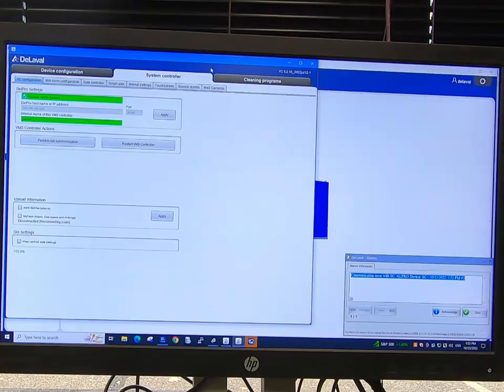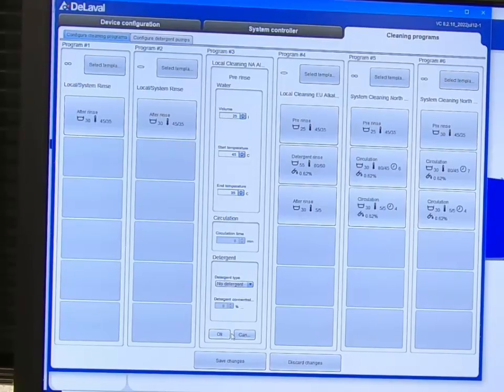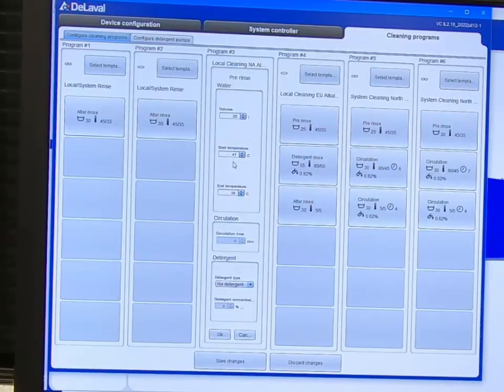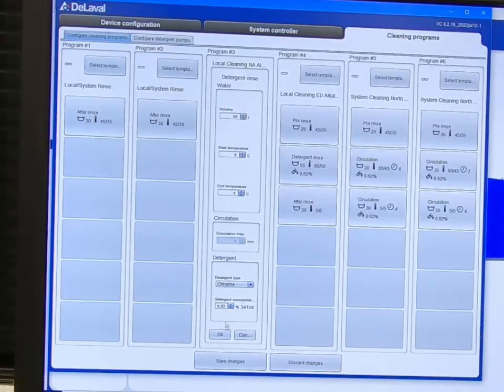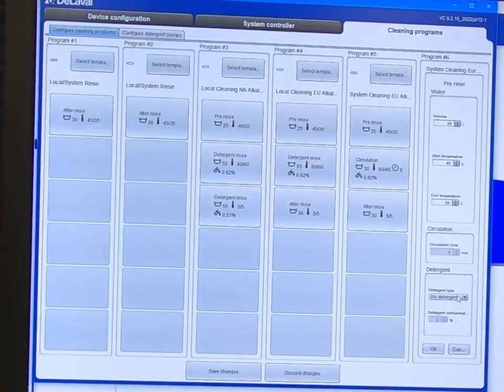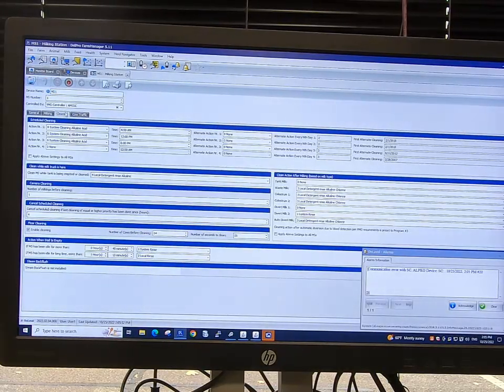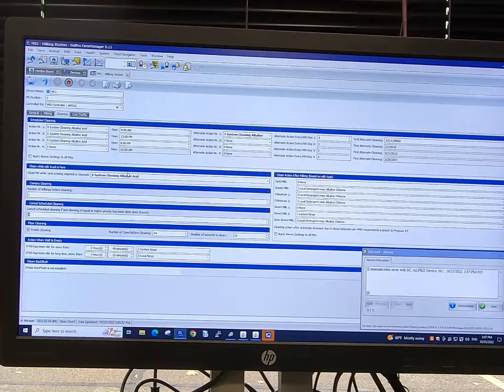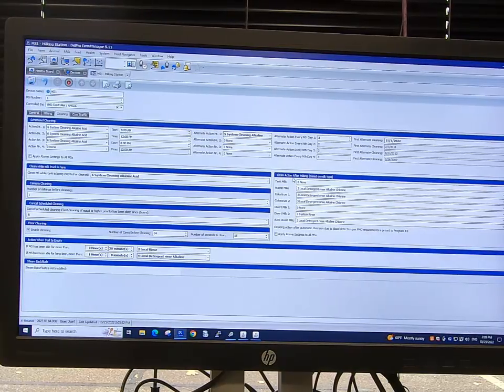7 Cleaning Settings in VC and Delpro part 2